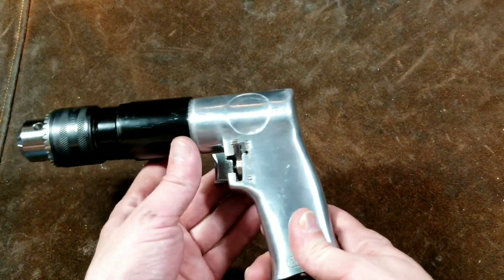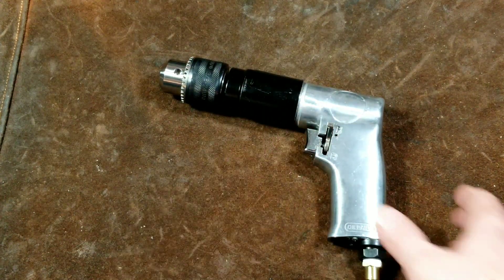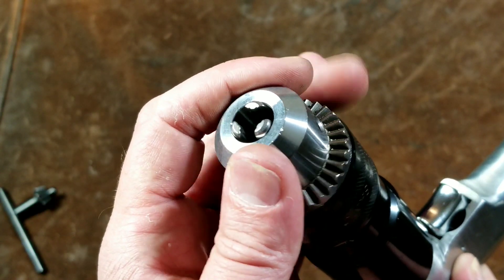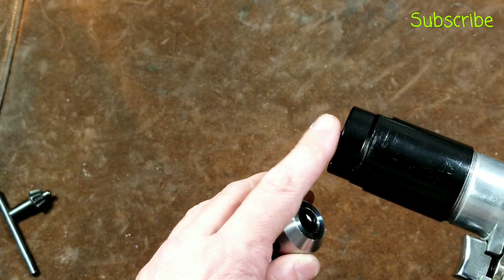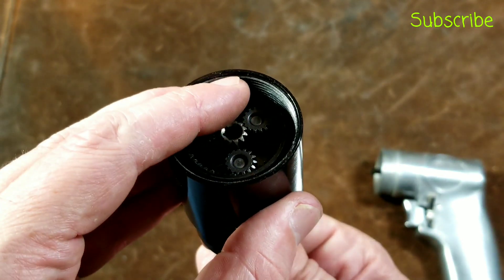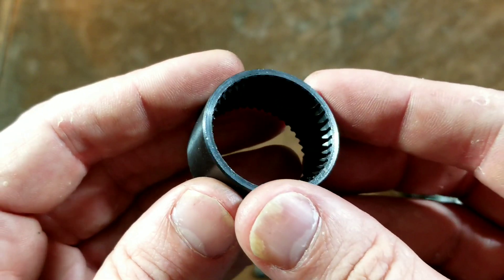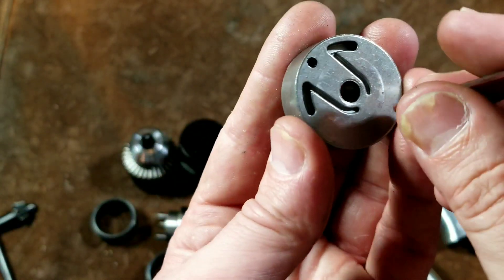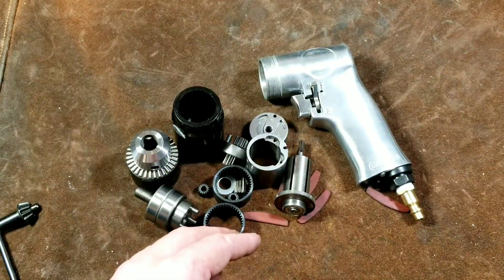Harbor Freight 1/2" Air Drill Reviw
Here is a review of The Harbor Freight central pneumatic half inch Drive air drill. 98896 . .